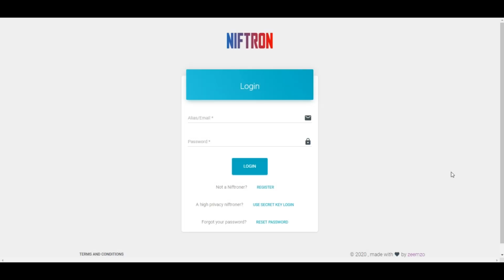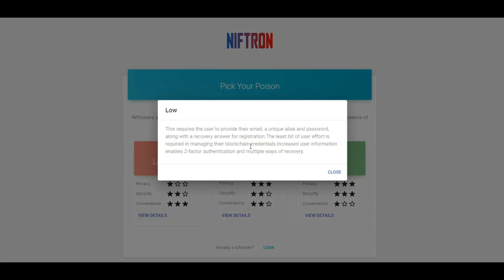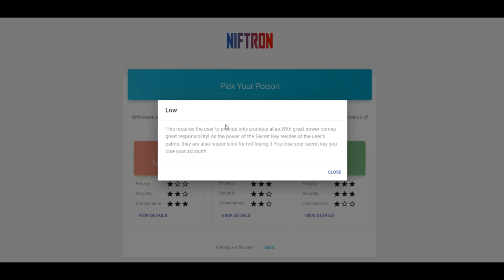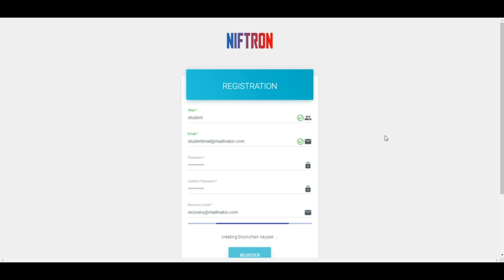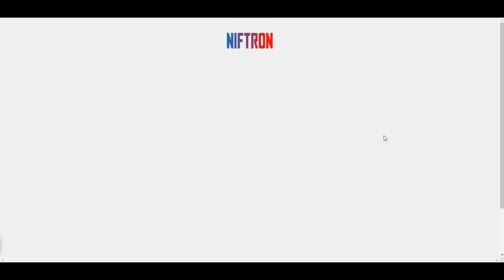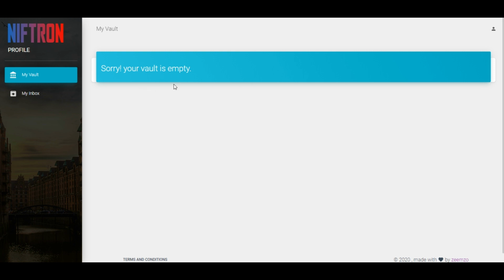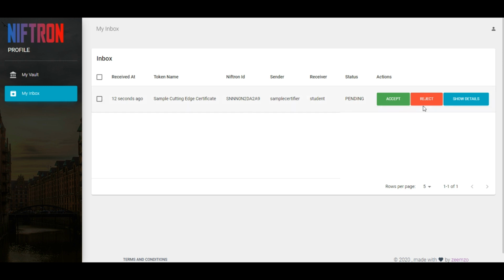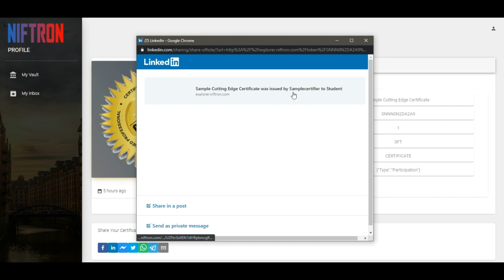Steps to acquire Verify Blockchain Certificates through Niftron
Sri Lanka’s first ever Blockchain based, trusted, secure and transparent smart certificate verification portal to ensure the credibility and visibility of the certificate.

Niftron is a Blockchain as a Service platform which will allow anyone to integrate blockchain with their products or projects easily and efficiently to improve trust, transparency, security and ownership.